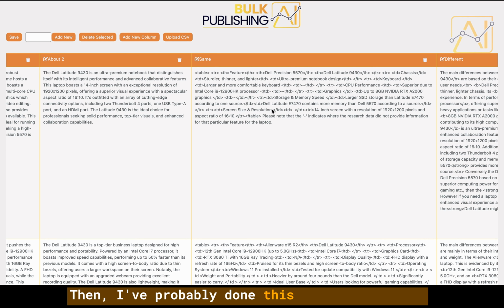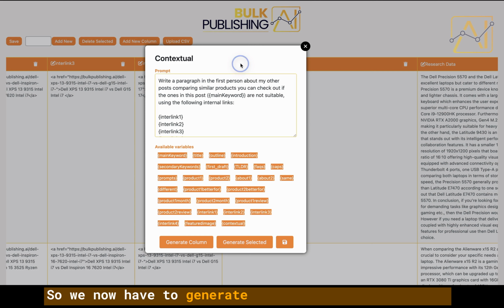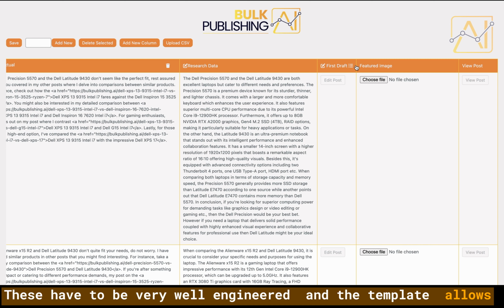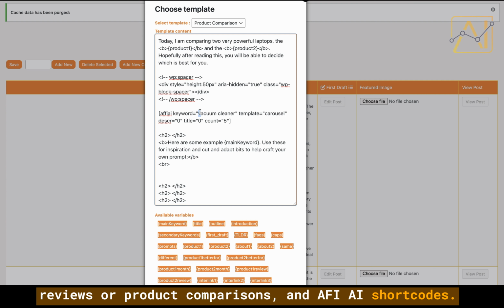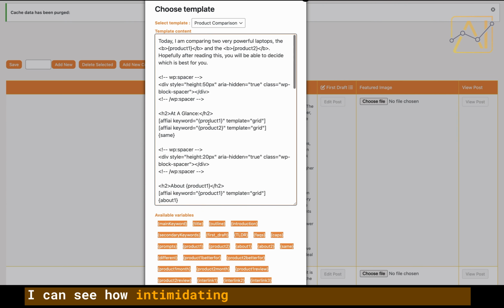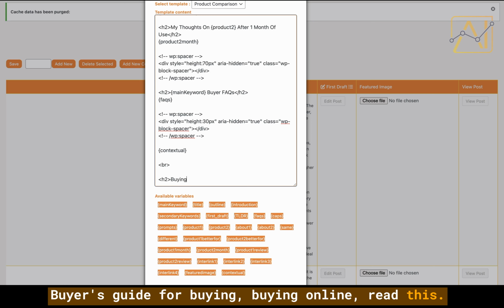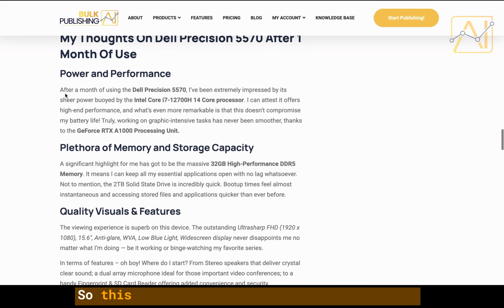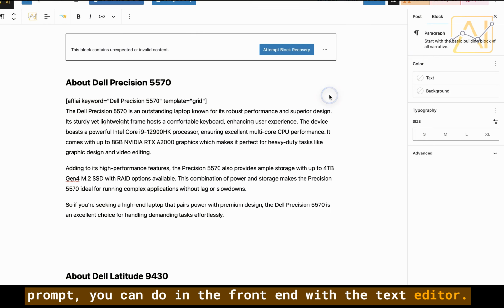6. Scale Product Comparison Content: FREE pSEO x AI Masterclass [Templating & Editing]